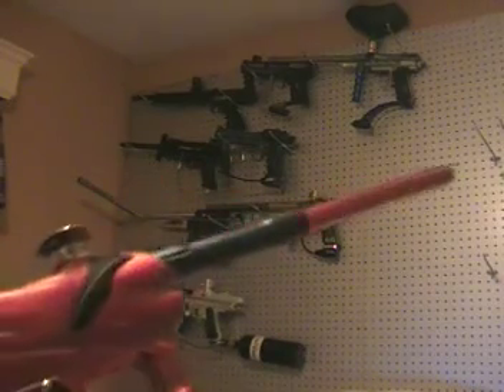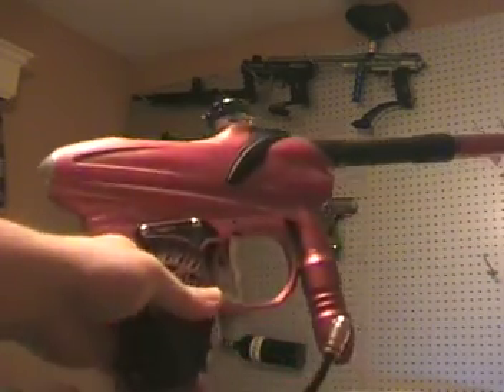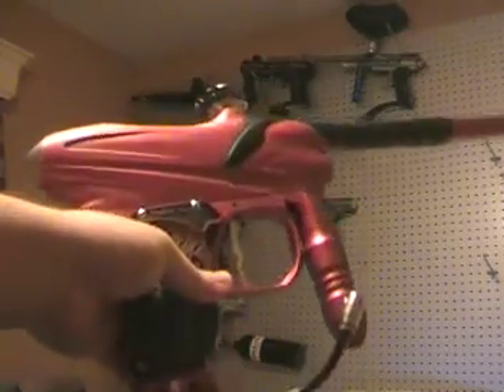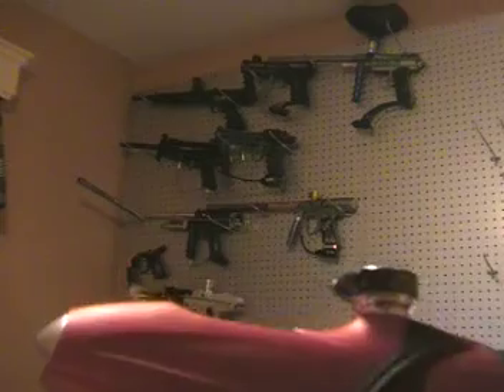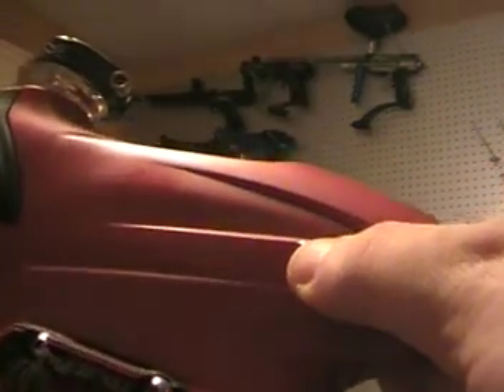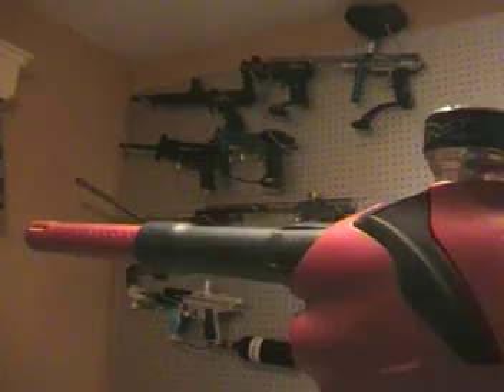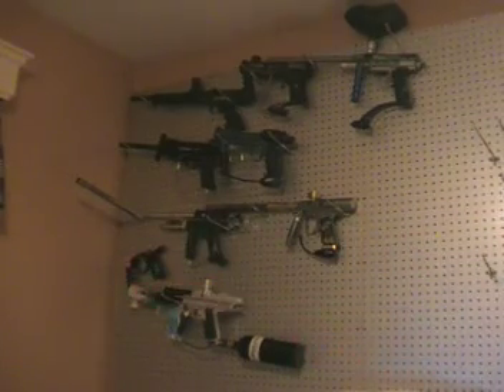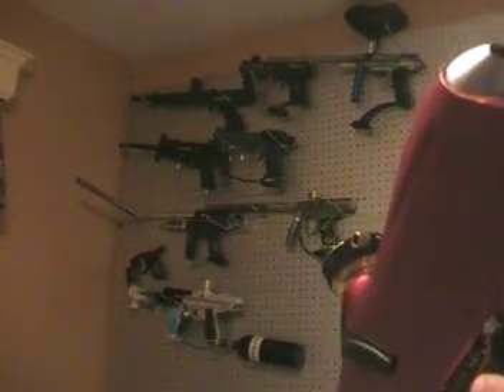my PM5 for sale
yup, this baby is for sale.